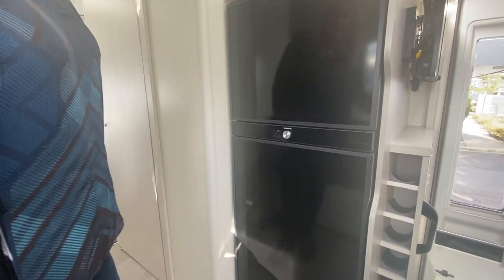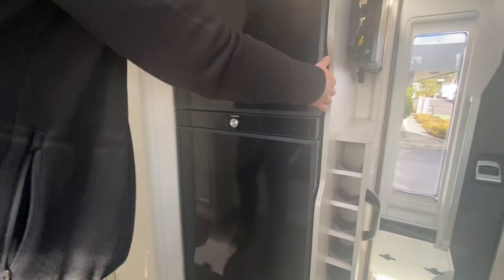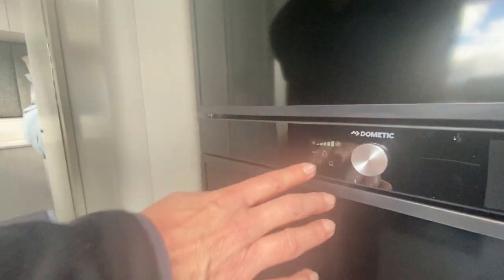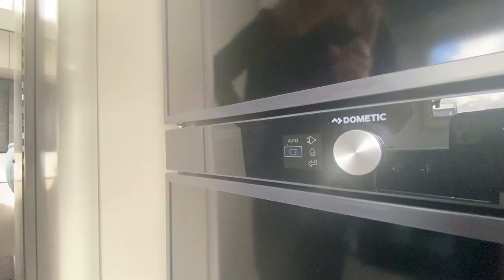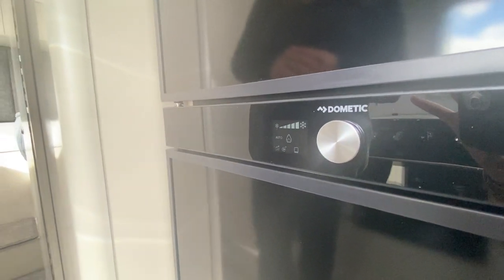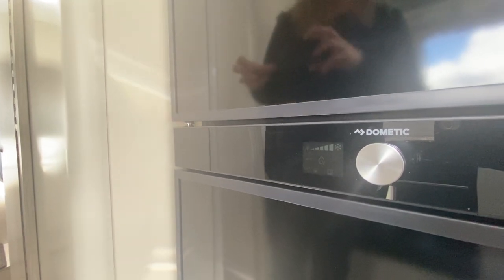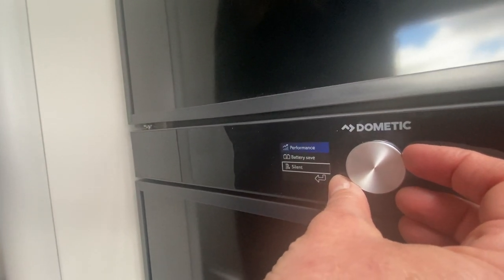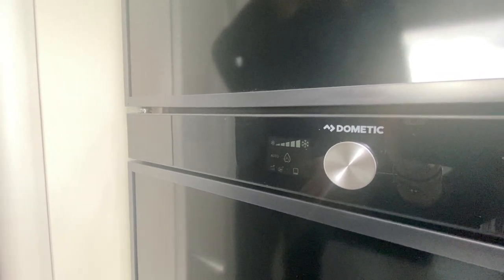How to operate the Dometic RUA 6408X fridge in a TrailLite